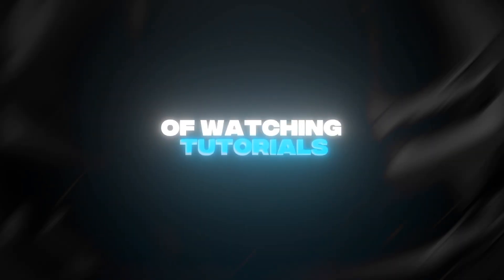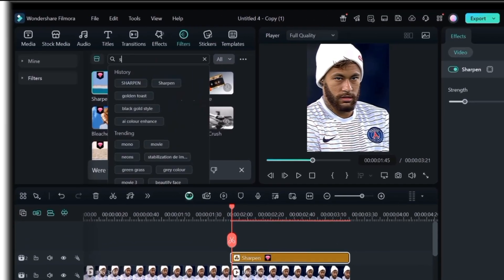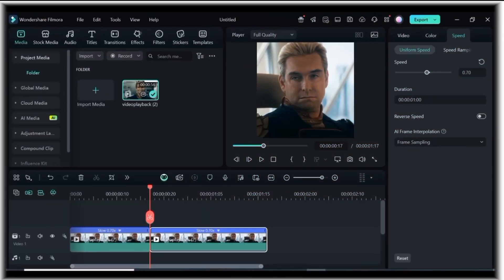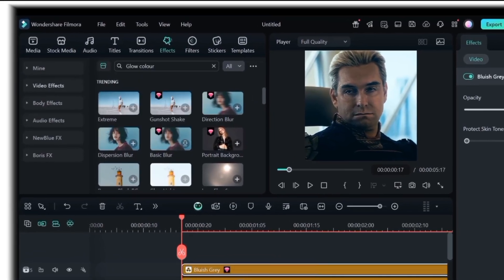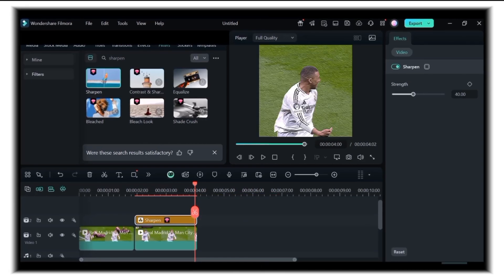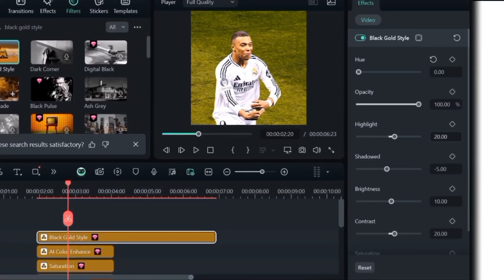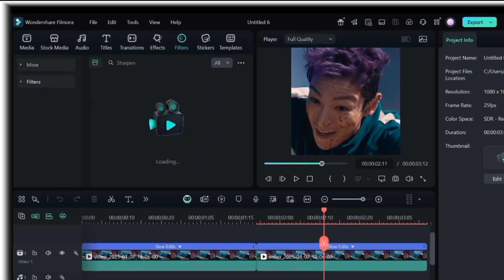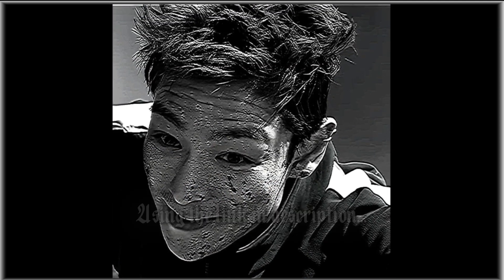Ae Like CC Pack For Filmora 14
Download Wondershare Filmora Now
Filmora CC pack
AE like CC pack for filmora
How to make ae CC on Filmora
How to make ae like CC on Filmora PC
How to make the best CC on Filmora 14
Ae like CC tutorial
Cc like ae tutorial
Ae like Edits tutorial
Timestamp:
Intro= 00:00
CC 1 results = 02:29
CC 2 Results = 04:28
CC 3 Results = 07:19
CC4 Results = 08:36

Under the First Amendment of the United States Constitution, this content is protected as free speech, emphasizing the importance of open discourse and awareness. However, this protection does not extend to unlawful acts, and nothing in this video should be interpreted as advocating for violations of local, state, or federal laws.

This video does not instruct, facilitate, or imply methods to illegally access paid software, circumvent copyright protections, or infringe on intellectual property rights. Viewers are urged to respect software licensing agreements and comply with all applicable copyright laws.